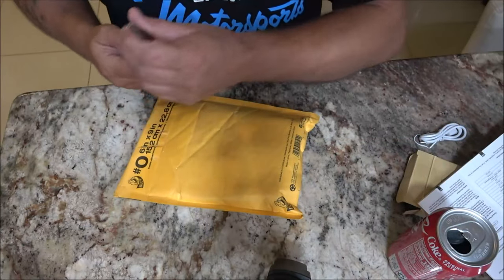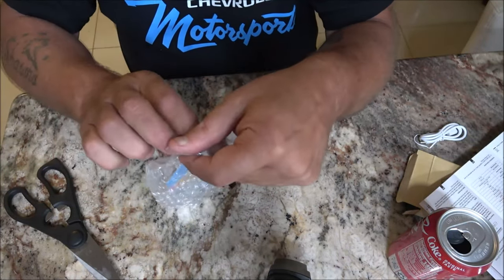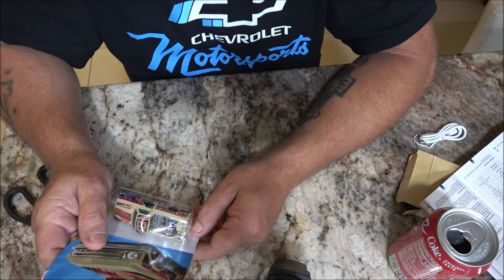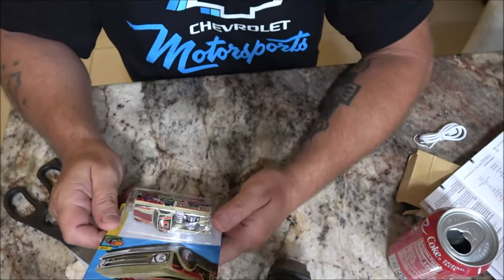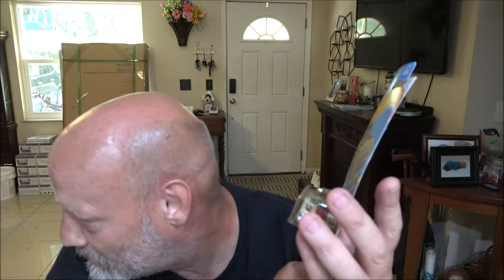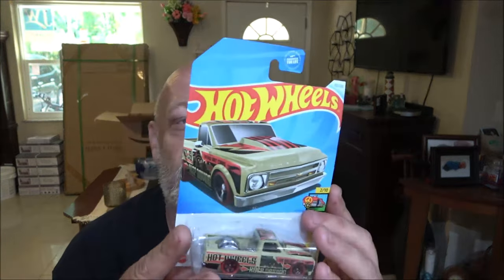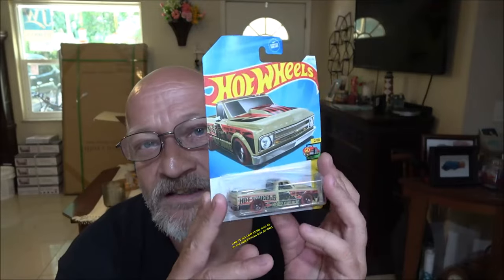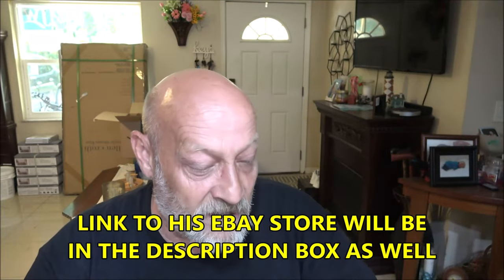1967 Vevy C10 HotWheels Pickup Truck In 4K.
Link to Dennis's Ebay Store